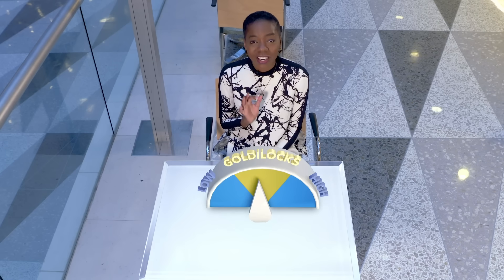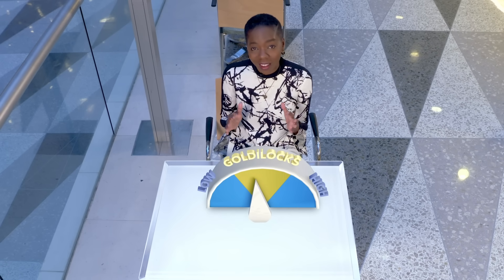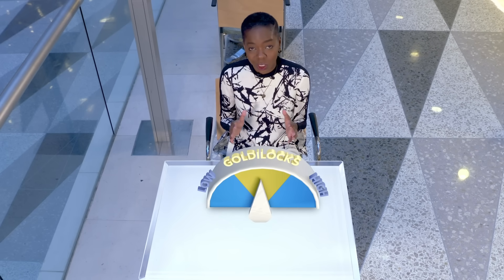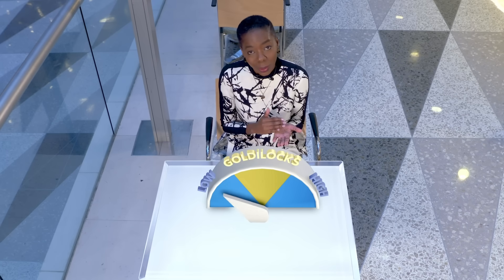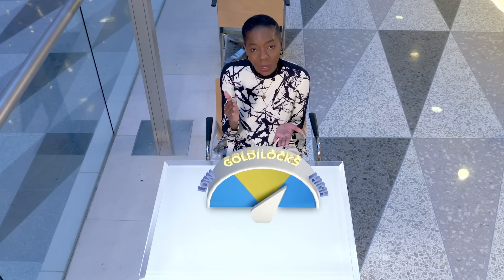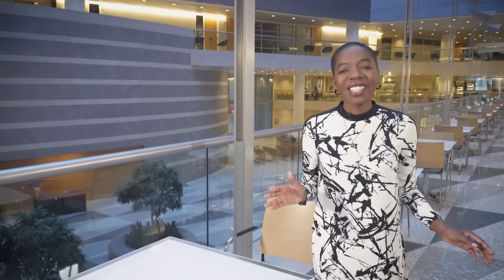What are Interest Rates? | Ask an Economist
What are interest rates and how do they impact the economy? We answer these questions in our newest episode of Ask an Economist.

00:48 - What are interest rates?
01:37 - How does the central bank’s interest rate impact the economy?
02:50 - How do rising interest rates affect inflation?
03:42 - Why do we increase interest rates?